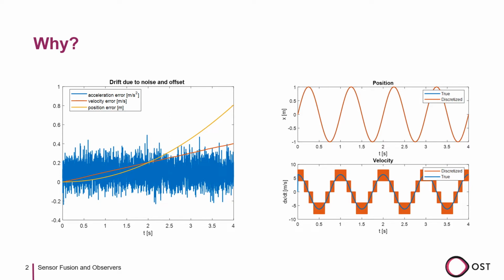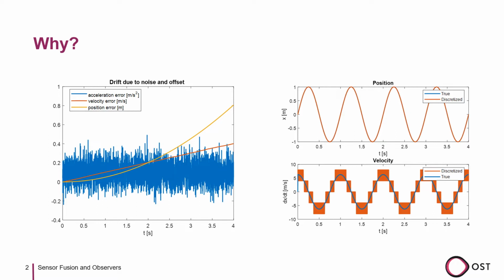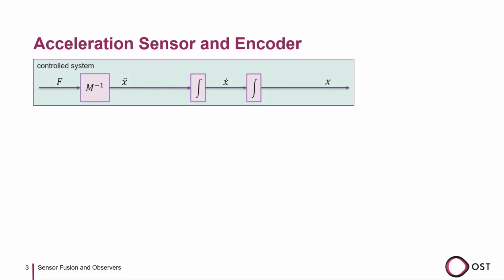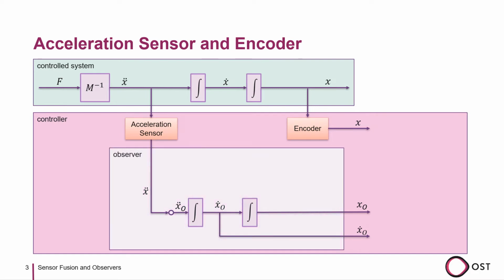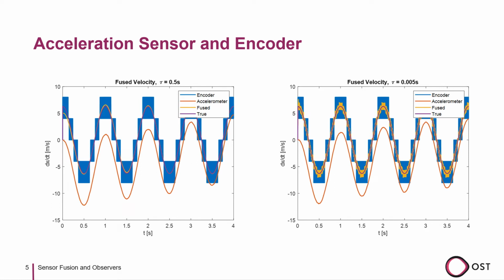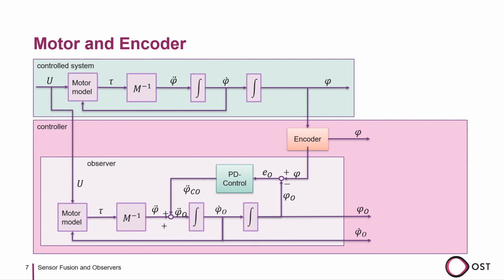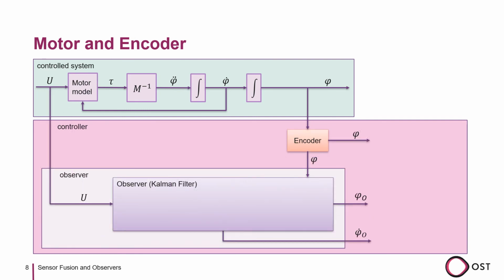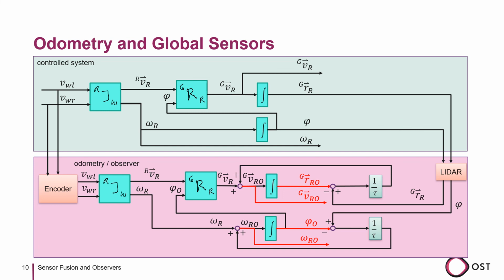Mobile Robot Control - Sensor Fusion and Observers